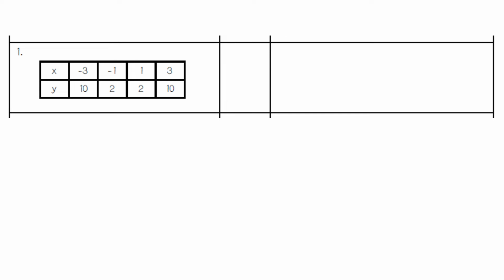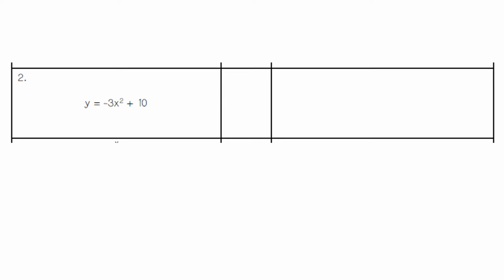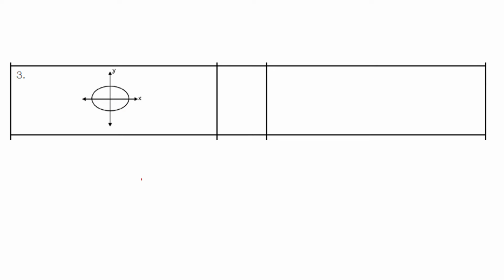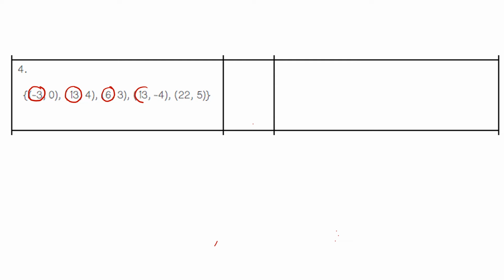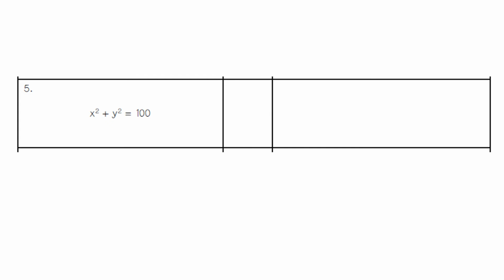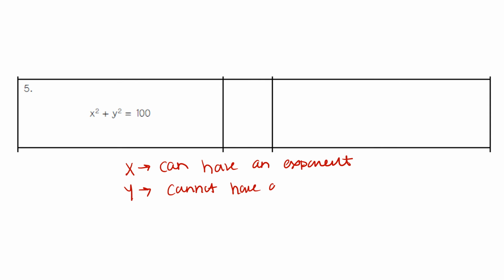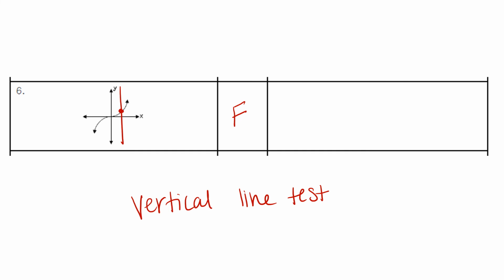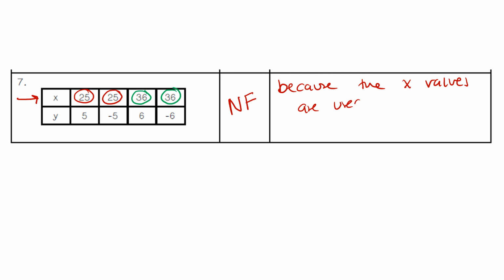Function or Not a Function Practice